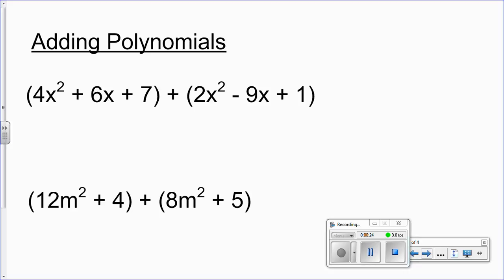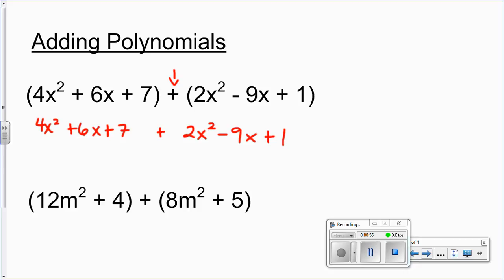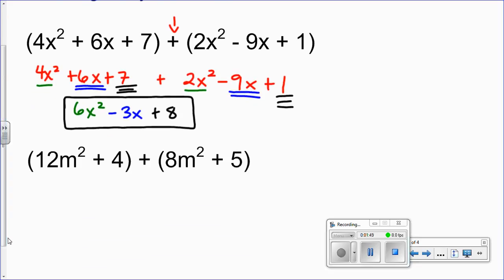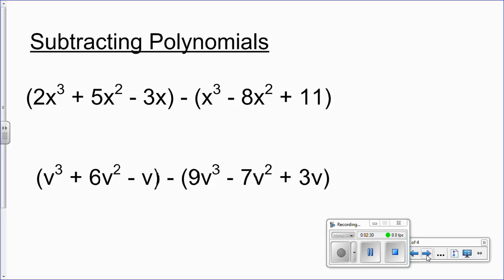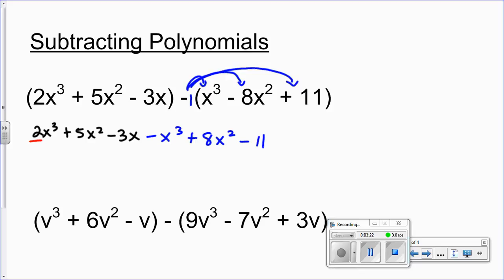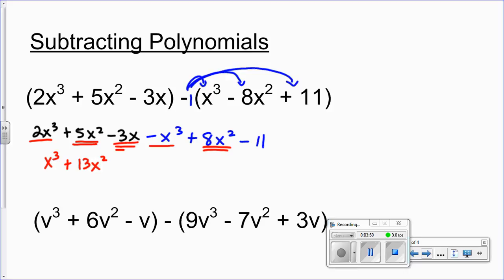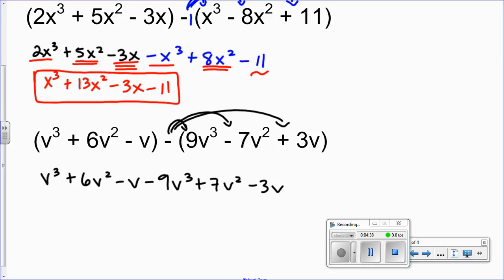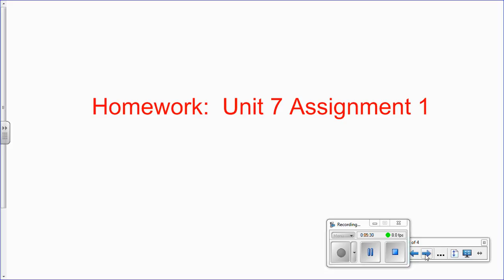Mrs. Cecil's Unit 7 Lesson 1 Video 1